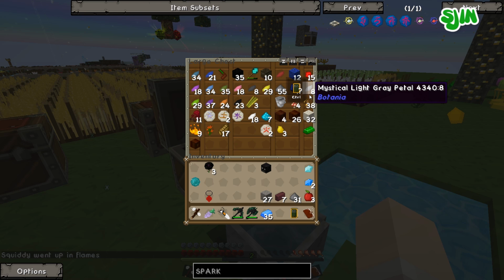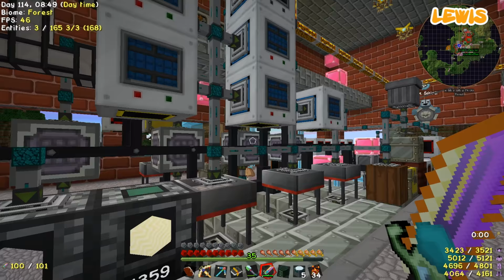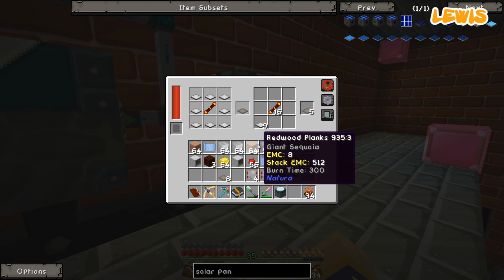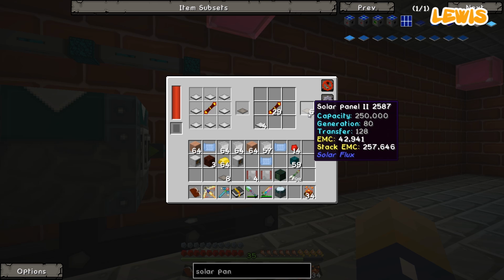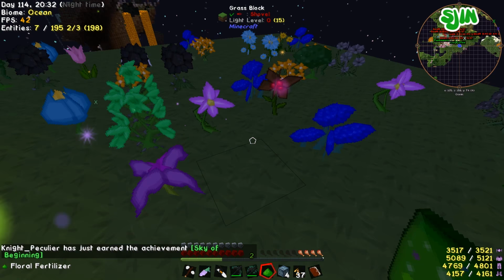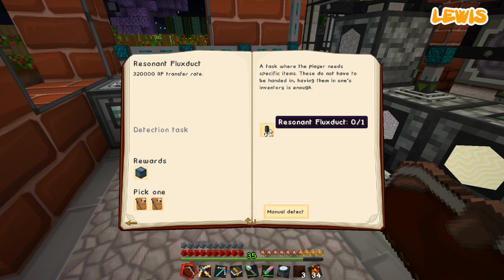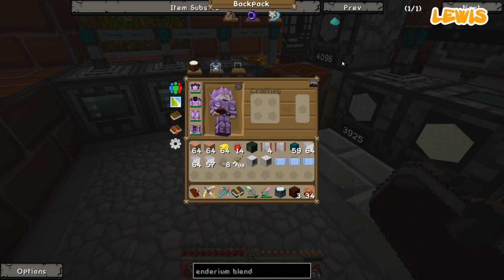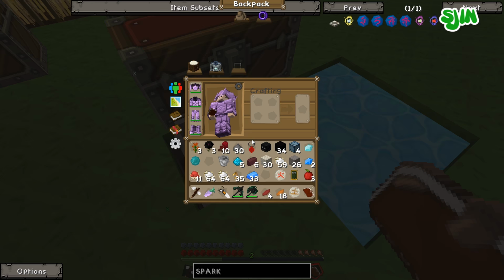Minecraft - MICHELIN STAR - Project Ozone #97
Project Ozone! - While Lewis builds new solar panels I wonder what it'd be like to find a finger in your food.